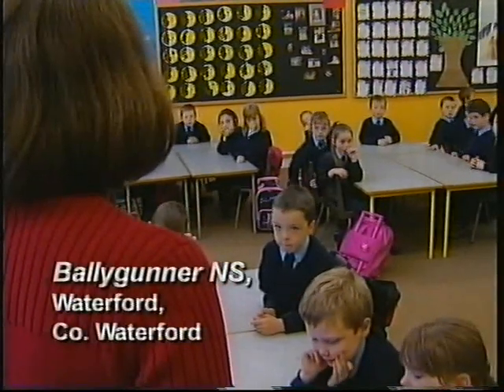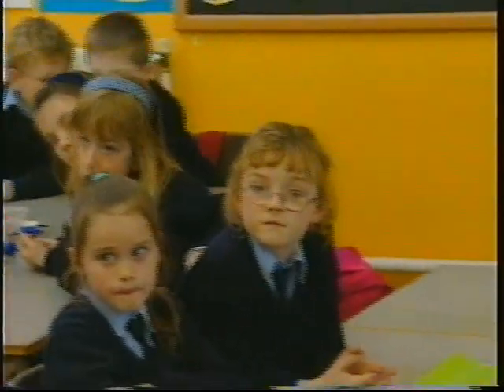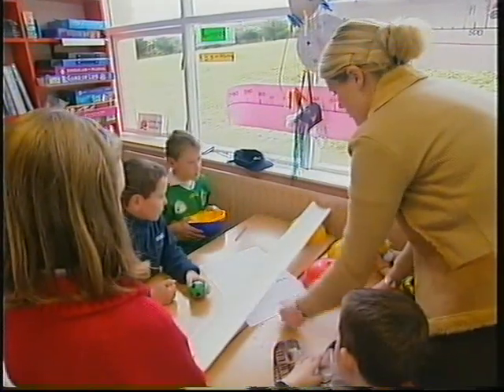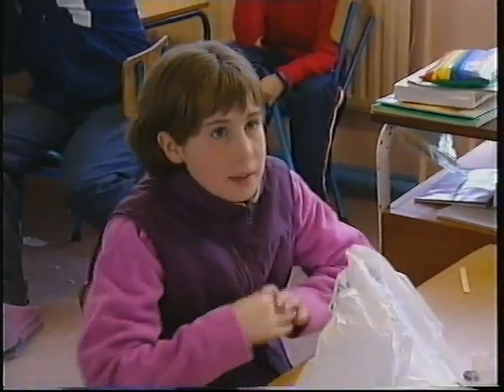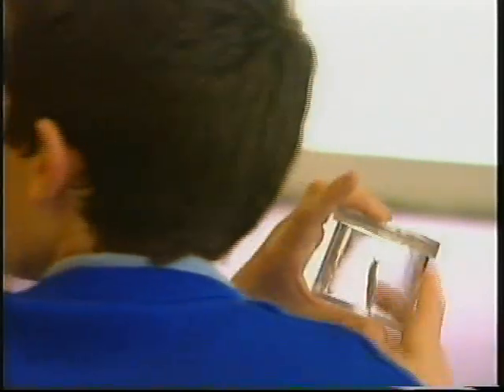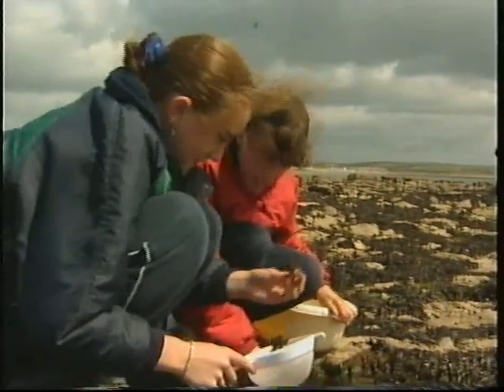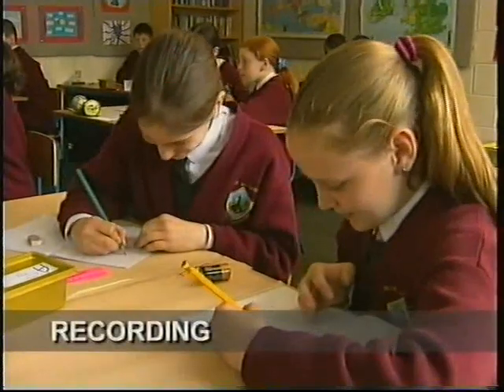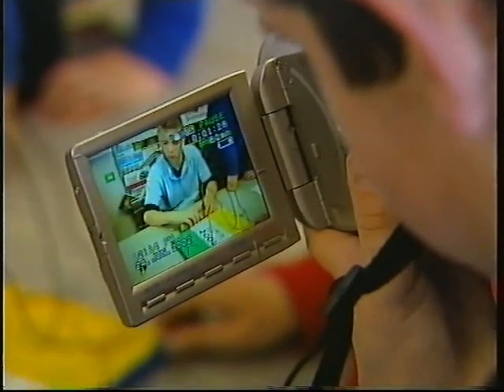Science in the Irish Primary School Curriculum 2003